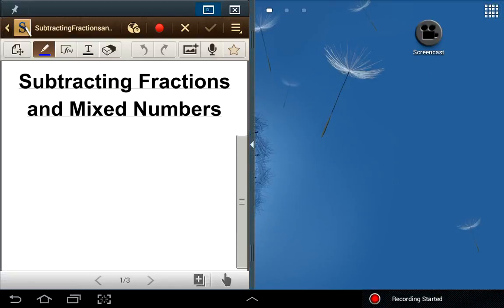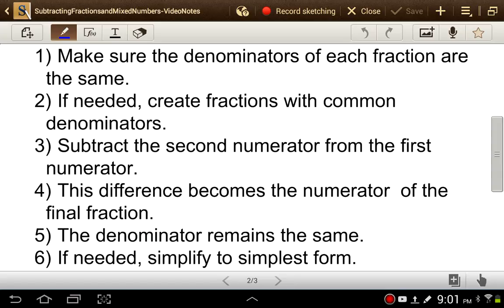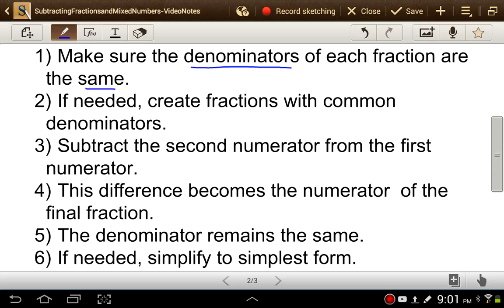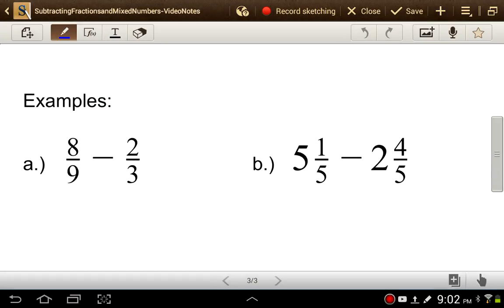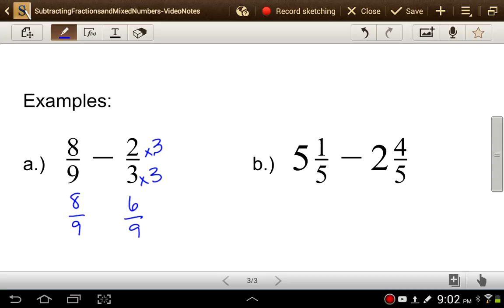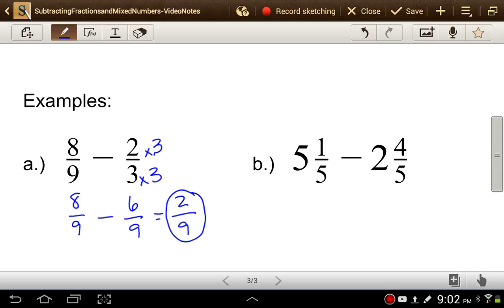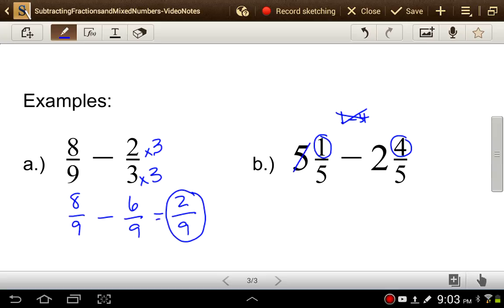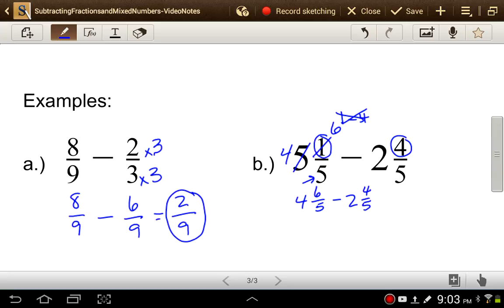Subtracting Fractions and Mixed Numbers